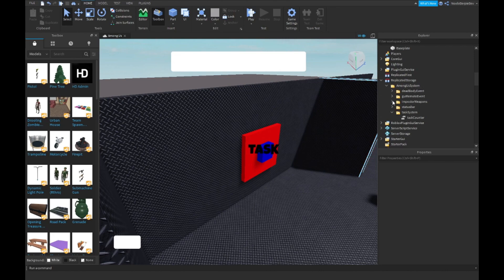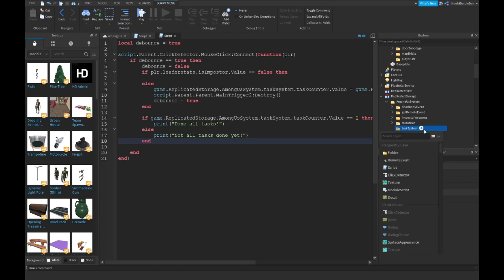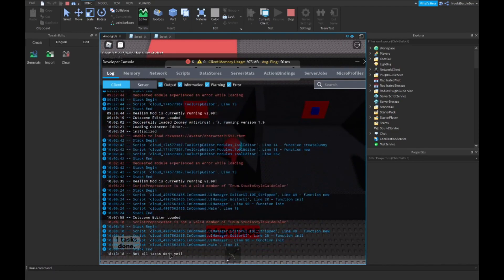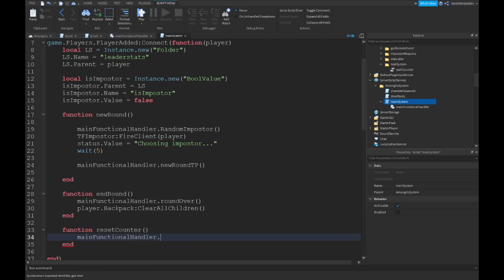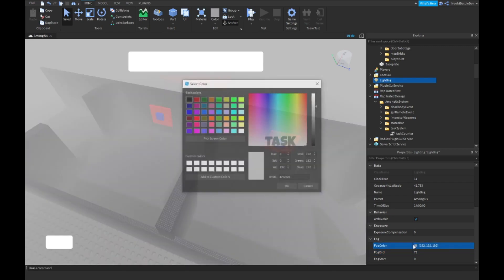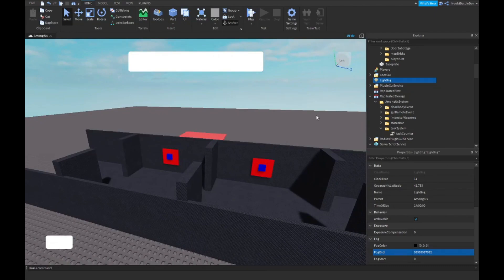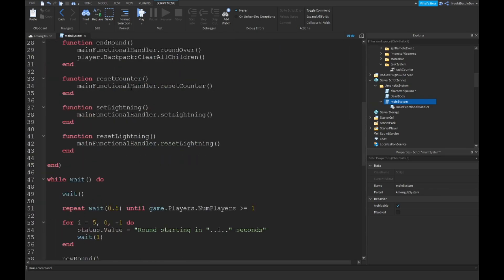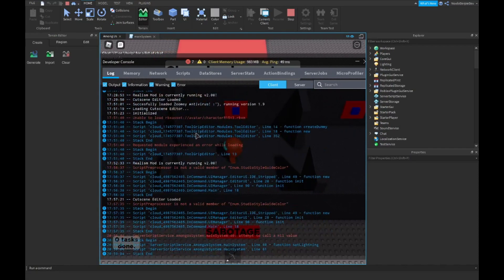ROBLOX STUDIO | How to make a game like Among Us [Part 7]